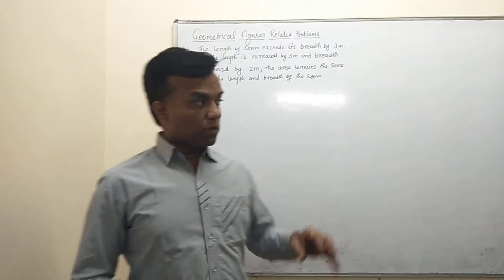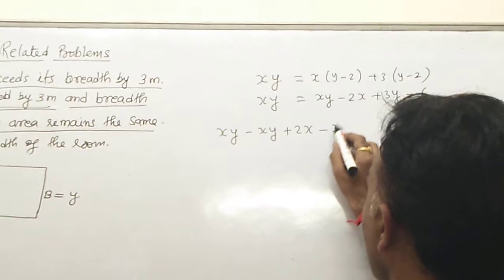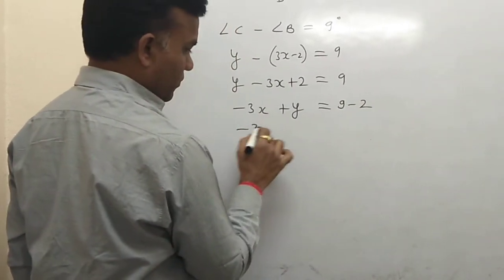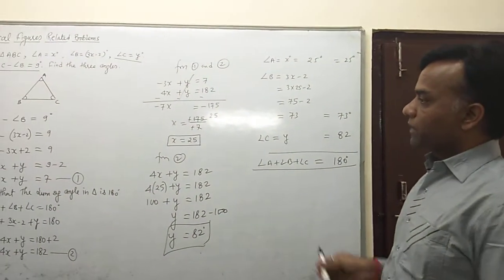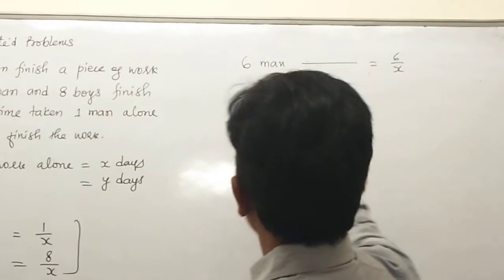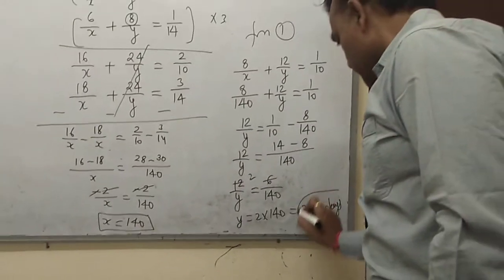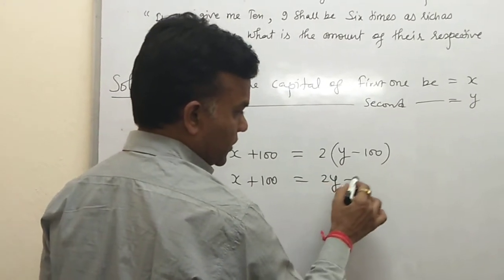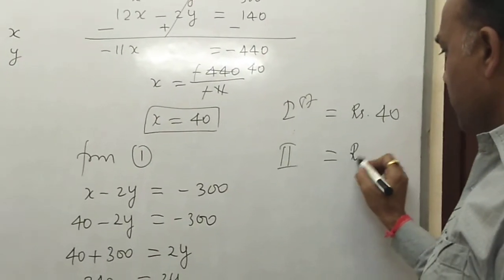Application of linear equation in two variables.. Part - 03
Class X,  Geometrical figures related problems, Time and work related problems and Reasoning based problems